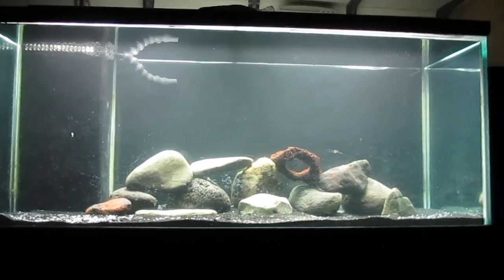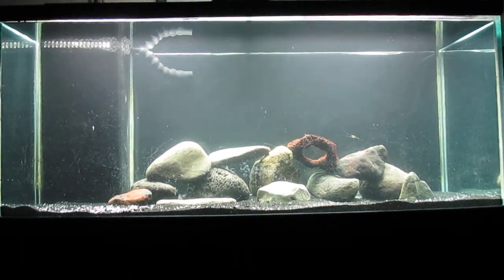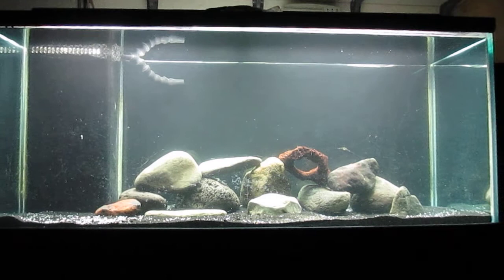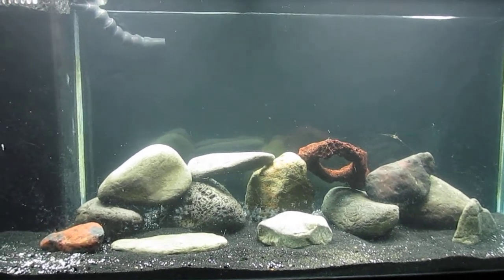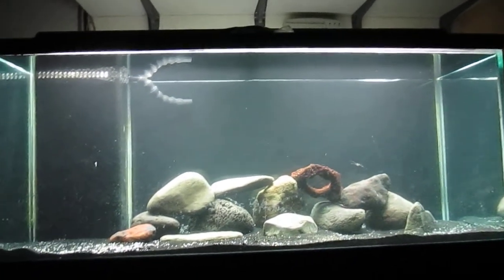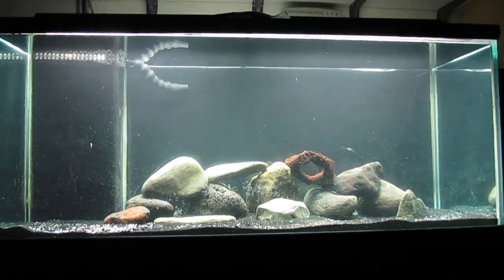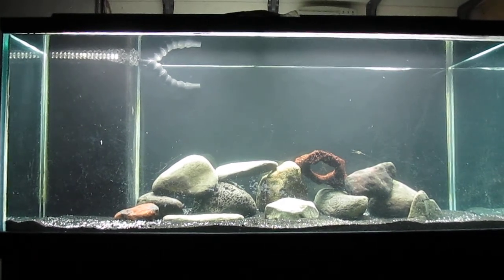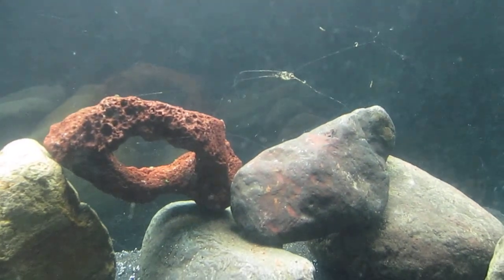NEW 75 Gallon Black Tank!!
Ok, I need ideas suggestions on what, and how to use the new 75 gallon in the garage. Initially, I thought grow out for smaller cichlids until I can move them into a show tank. Or... I could start a different set up, maybe South American Cichlids? I've been liking this Flower horn I've seen at the LFS. Maybe I could spawn and breed a batch. Who knows... so much is possible. I think I have a Fish Fever bug.